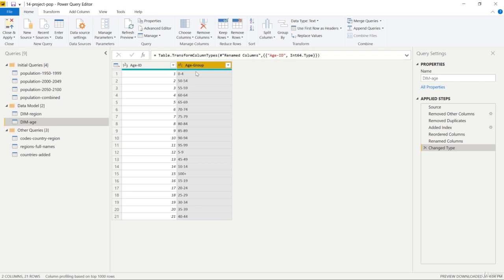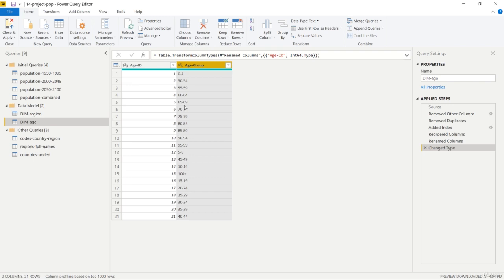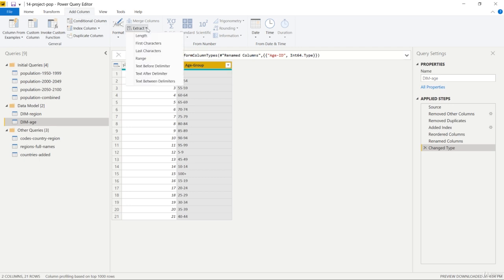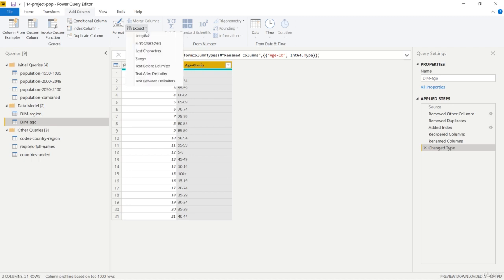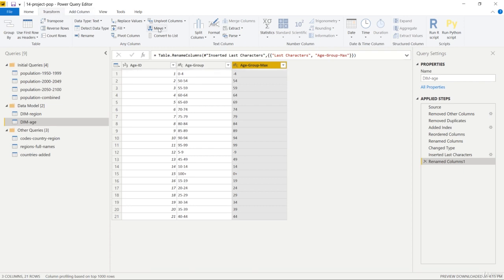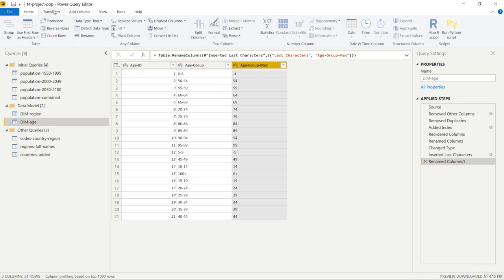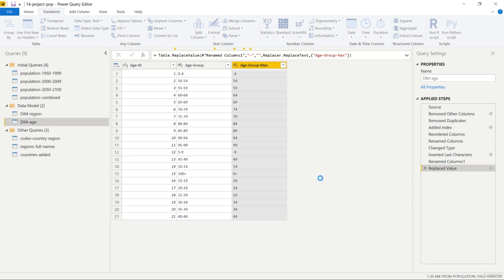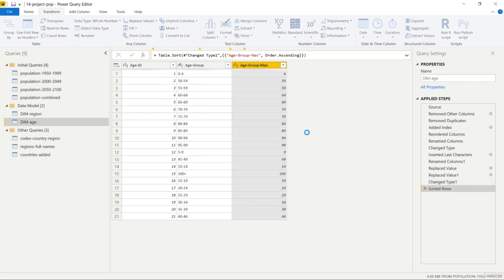44 Understanding 'Extract'